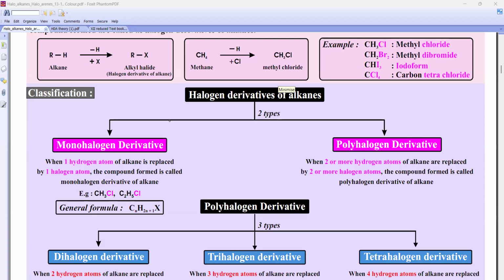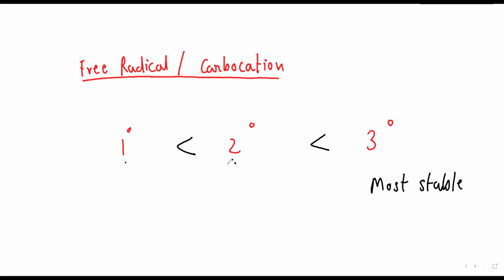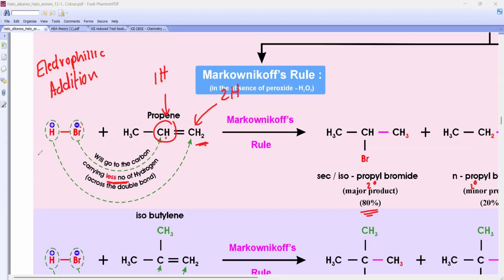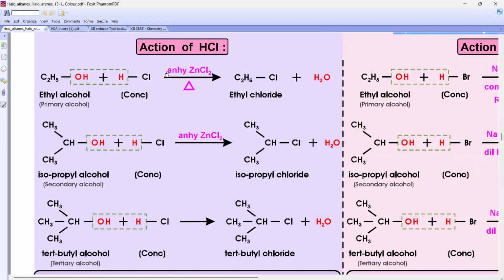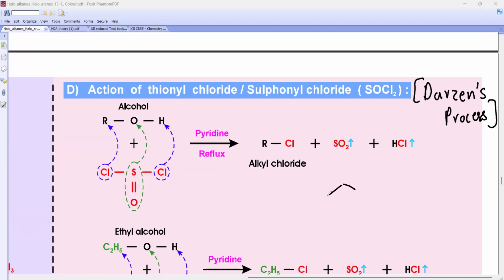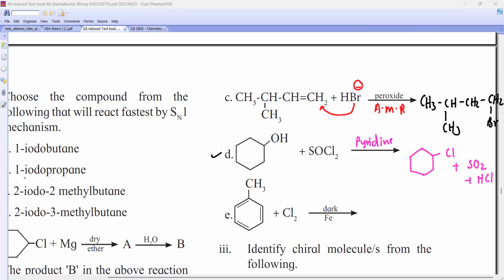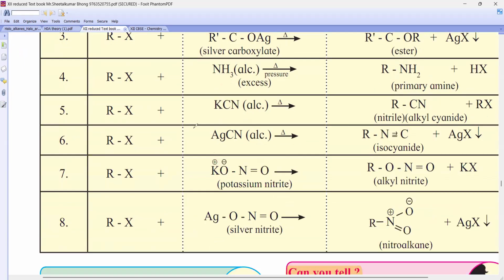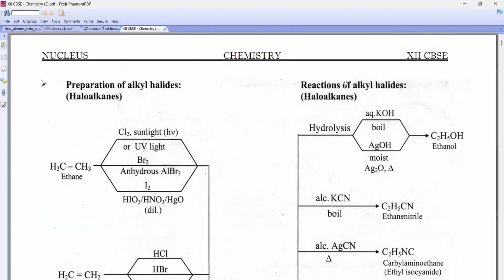12 Hsc HDA lec 3